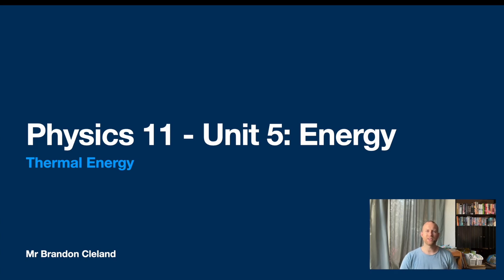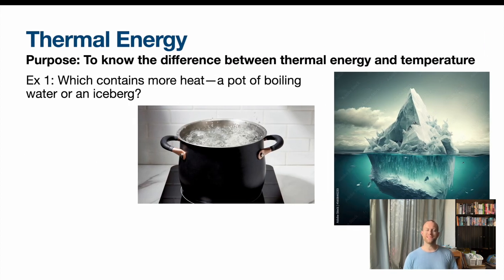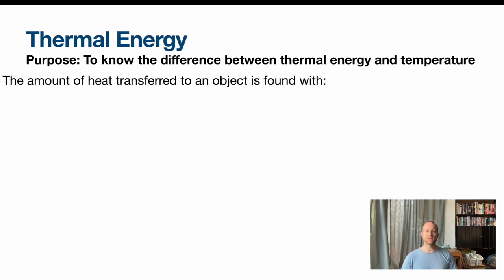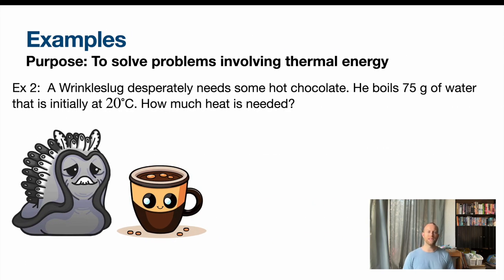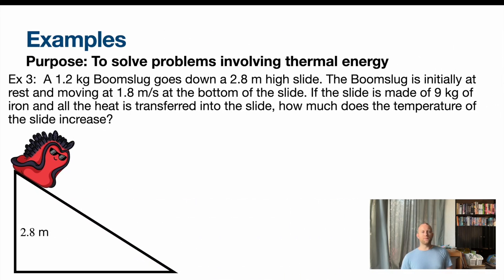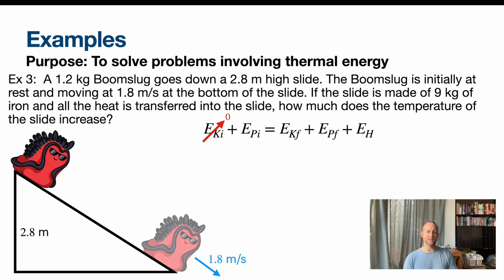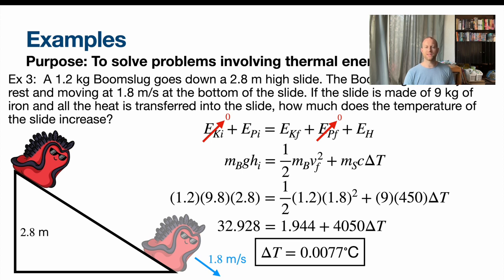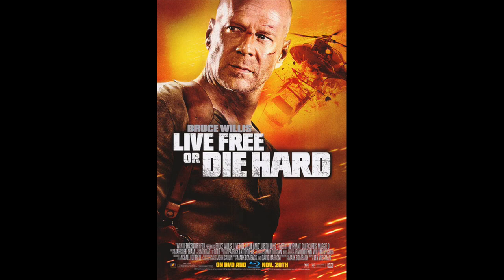Physics 11 - Unit 05 - Lesson 06 - Thermal Energy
Finally, the final section.